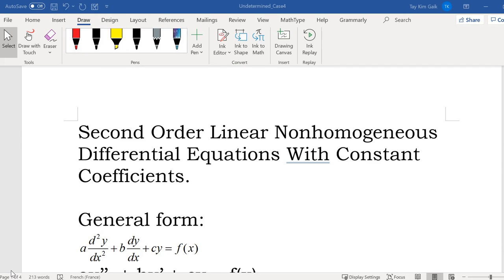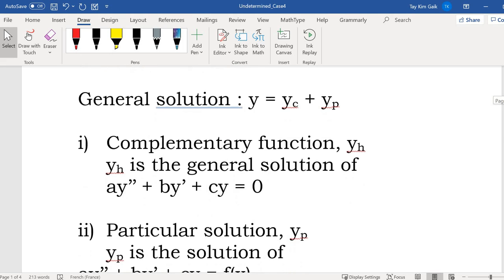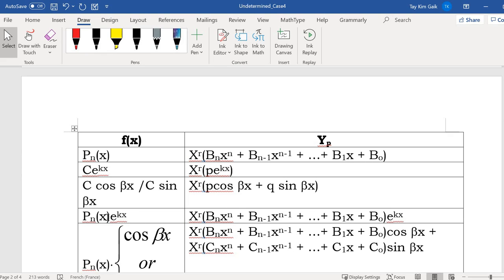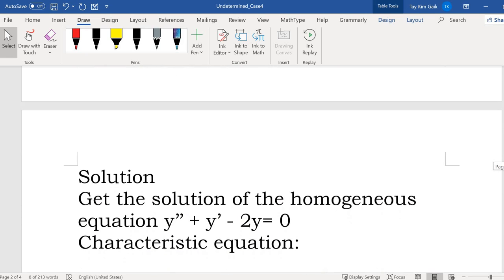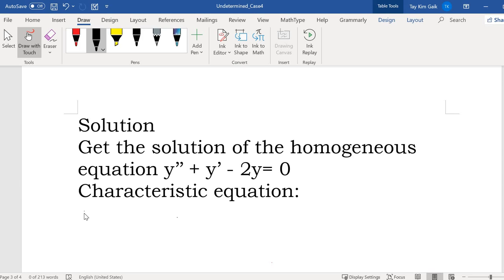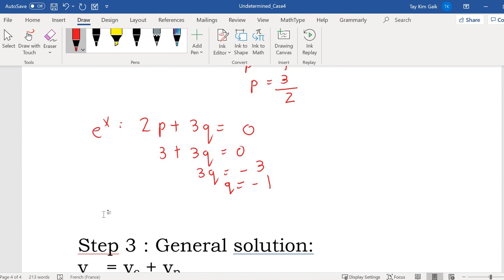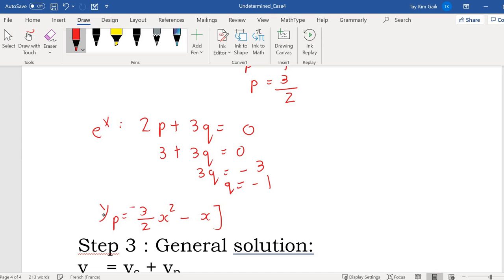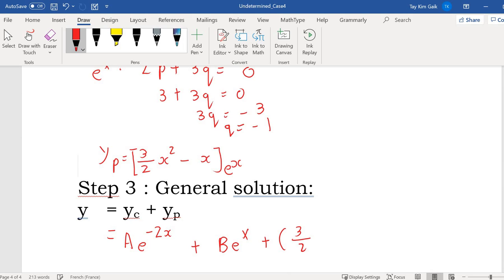Undetermined coefficients: case product of polynomial and exponential function)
This video shows the solution of the second-order nonhomogeneous using undetermined coefficients for the case of product form of polynomial and exponential functions.